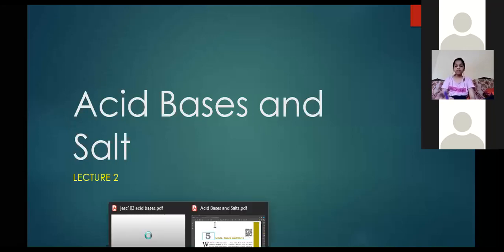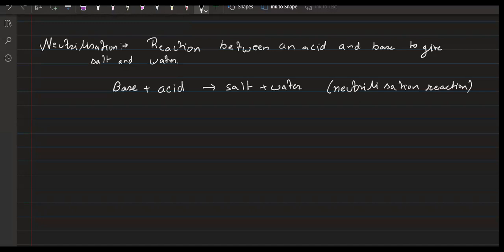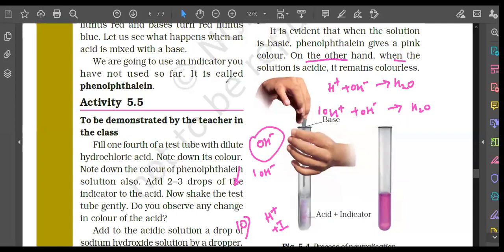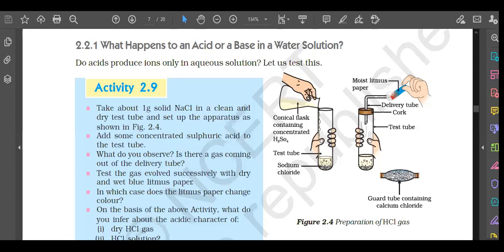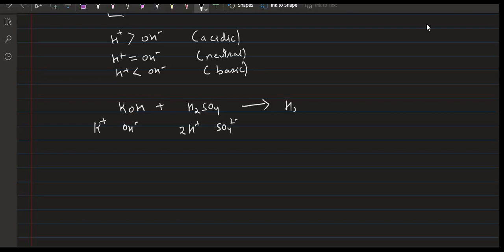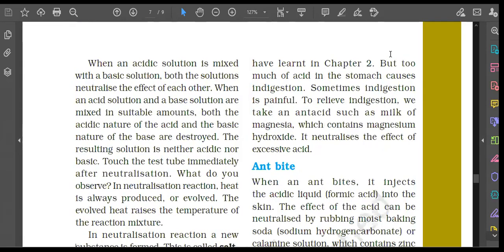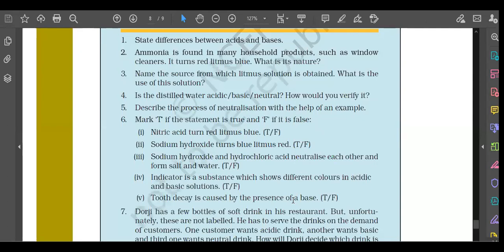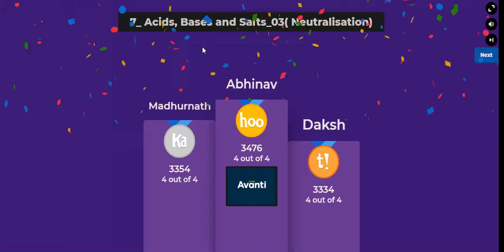Acid and Bases lecture 2 ( Class 7th )